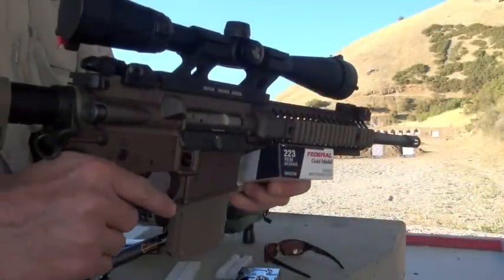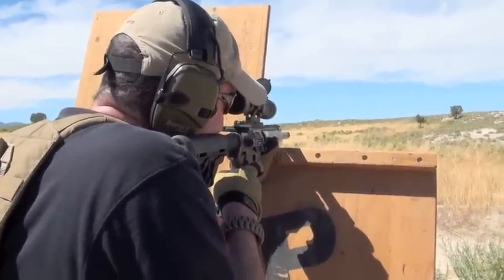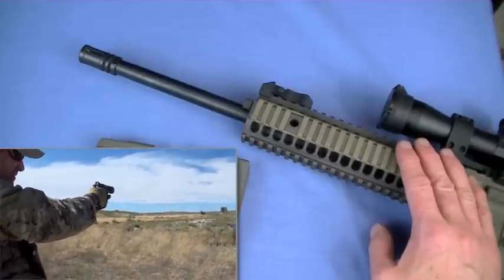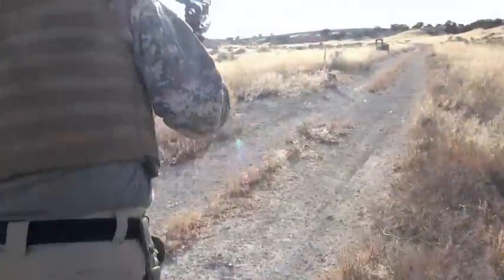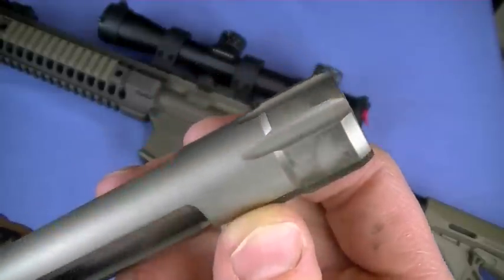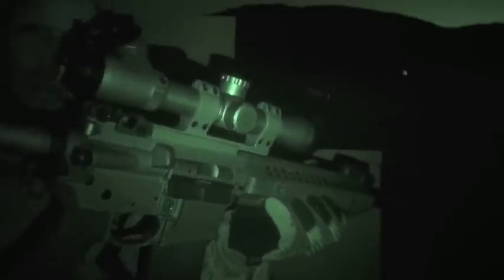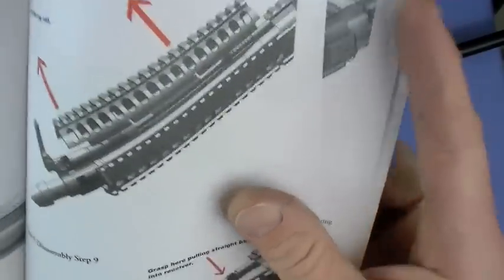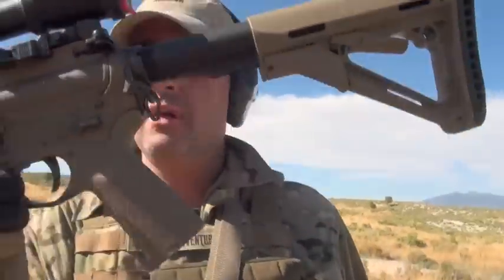The LWRC M6 series by Nutnfancy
Long term test complete and the LWRC M6 proves its excellence in TNP. With over 800 rounds fired, it didn't jam once, even with Wolf steel cased ammo. It is the first piston driven AR I've seen feed that steel ammo reliably. Attribute this level of reliability and durability to a perfected piston and bolt carrier system in the M6. Nickle Boron coatings, a self-scraping piston cup, improved piston return springs, and now a single piece bolt carrier group reside within these LWRC guns. Fit and finish is superb throughout and this now-collectible anodized Multi-regional Earth version is especially stunning. Nowadays if you want a coloration on your M6 it means a $150 up charge for the factory-applied CeraKoting. The mid-profile barrel is perfection. Its thickness is an ideal compromise for sustained fire and accuracy for extended engagements. It is Nicor coated inside and out, an improvement over chrome plating in the bore due to its thinness and consistency. This coating has passed extensive salt spray testing. Accuracy with regular ball ammo was disappointing even in careful fully resting shooting (however in RunNGun ie practical shooting it was excellent). With this example I achieved 2 to 3 MOA with American Eagle, PMC, and XM193/M855 loads. By contrast I see several high value DI AR-15s achieving sub MOA with the same ammo. With high quality and heavier ammo, it achieves sub MOA groups (impressive actually, shown). Strangely the 1/7 twist out the M6A2 5.56mm NATO barrel threw the 55 gr Noslers extremely accurately as well. The weight, at around 7.4 lbs is light for a piston AR-15 these days. The rail is too wide on this version and their new REPR style of rail, featured on the M6A2 SPR version, would be a huge ergonomic improvement. Fully equipped with Troy-produced (or in house "Skirmish") sights and decent grips and stock, the M6s come "RTR." You shouldn't have to add in anything to this combat and LE proven tactical carbine. Granted I put in a Timney 4lb trigger to see if bigger improvements could be made in accuracy (they weren't). This included trigger now breaks lighter due to high tech coatings; expect around a 5.5 lb crisp pull. Value is moderate at around $2000 and the track record is outstanding both in TNP and real world combat engagements. Several serious military and LE customers choose the LWRC M6 series above all others. Nutnfancy Likability Scale: 8.5 out of 10 Music Licensed to TNP from Jason Shaw